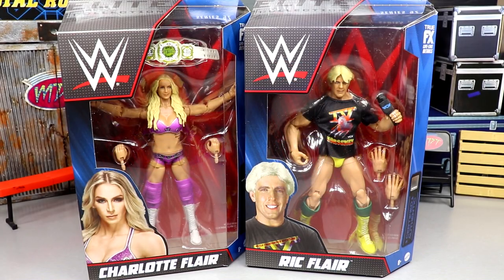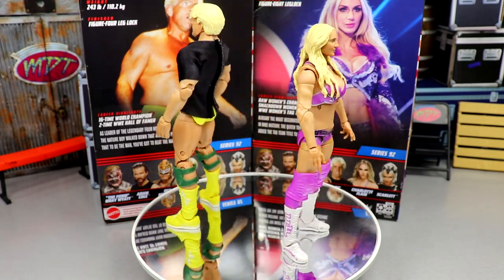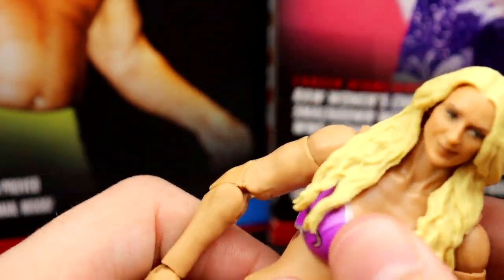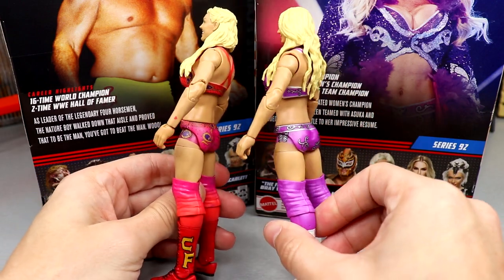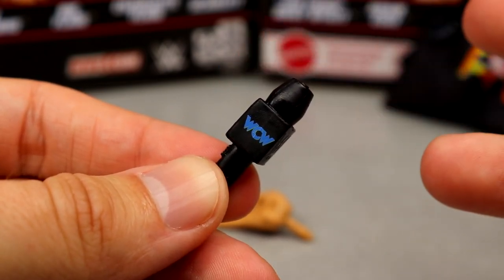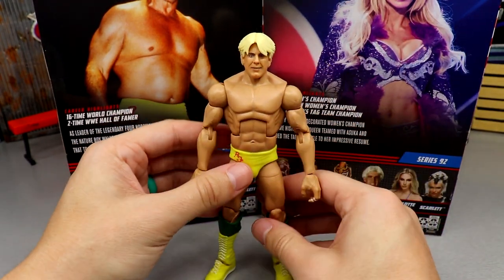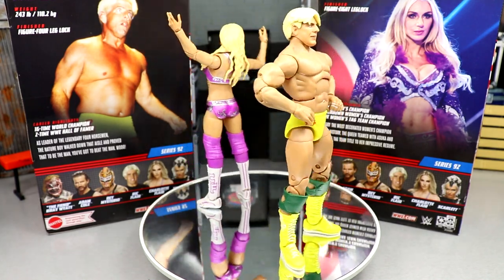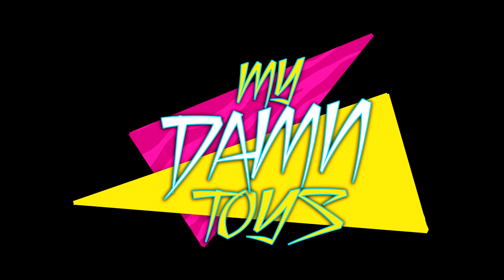WWE ELITE 92 RIC & CHARLOTTE FLAIR FIGURE REVIEW!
WWE elite series 92 Burnt fiend and adam cole action figure review wwe action figures 2022 wwe elite figures 2022 adam cole elite the fiend bray wyatt elite burnt fiend WWE elite 92 Rey mysterio and scarlett bordeaux figure review Ric flair elite 92 charlotte flair elite 92